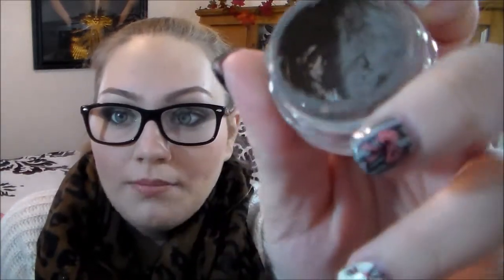❤November Empties❤|Meganmakeup20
Hey guys , here is my November empties

Todays video is my November empties. Each month I show you all the items I have used up and give a short review on each item. I let everyone know if I would buy the item again or pass on it